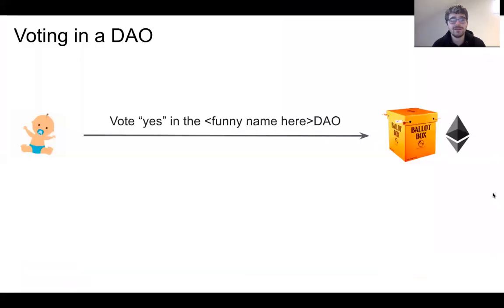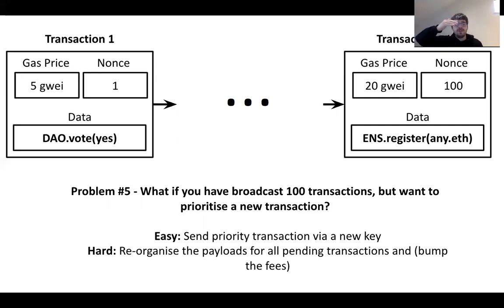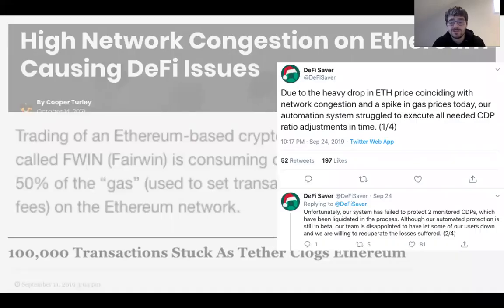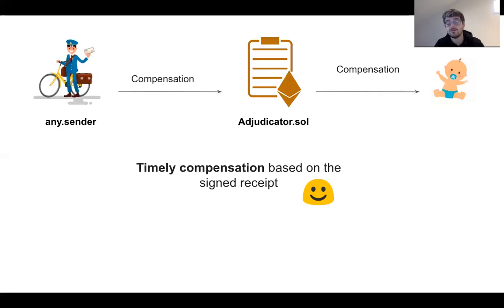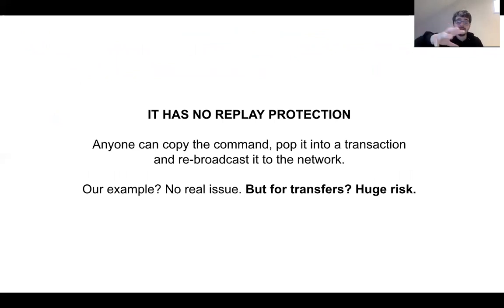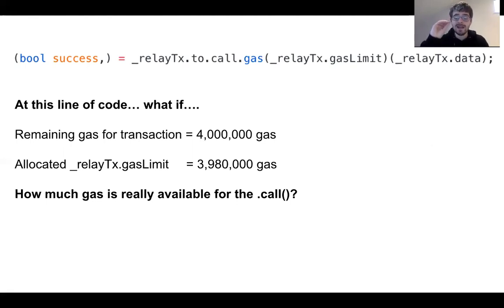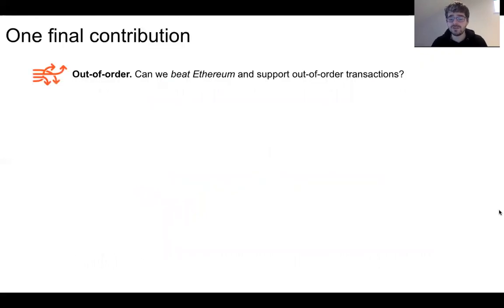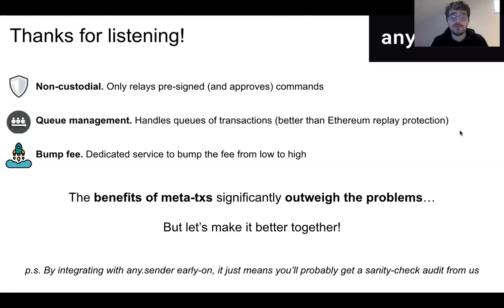Why meta-transactions in ETH 1.0 suck and what we can do about it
We cover:
- Why sending transactions on Ethereum is painful af
- What is a meta-transaction
- How does the any.sender service work
- The msg.sender problem with meta-transactions
- The subtle .call() bug
- Fix meta-transactions at the platform-level, not the contract-level.
- Bitflip replay protection (out of order transactions)
- Wrap up and why meta-transactions are awesome & suck at the same time.